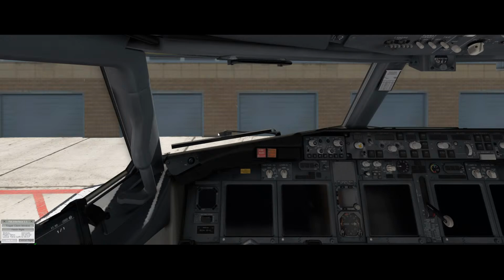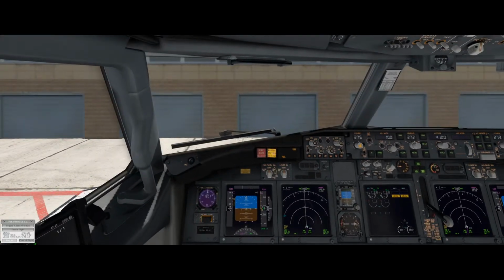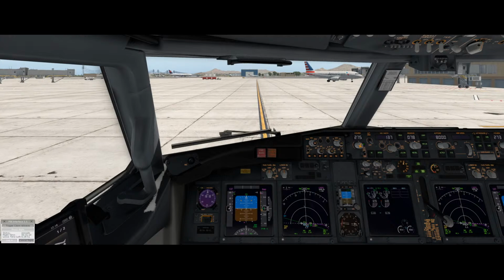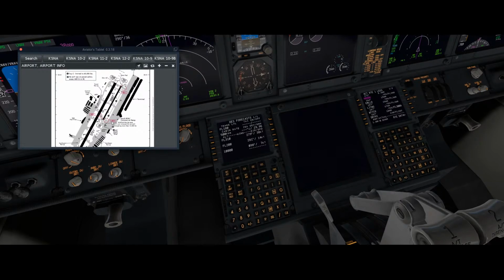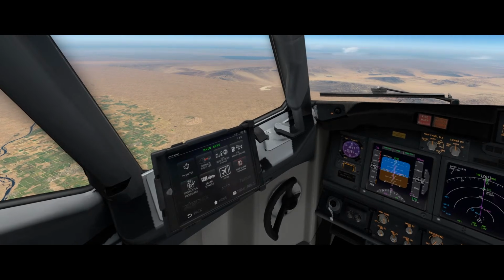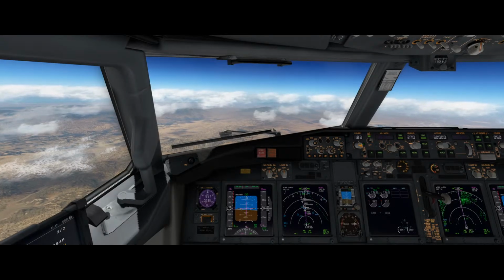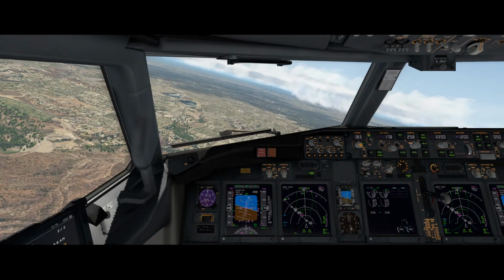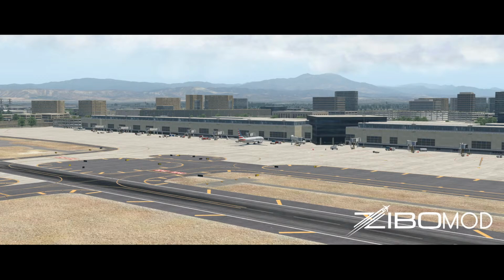FSE+AAvirtual | PHX-SNA | Zibo 737-800 | X-Plane 11 VATSIM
Another USA trip combining FSE and my first flight for AAvirtual. X-Plane 11.50b11 OpenGL and Zibo 3.42.10

Callsign: AAL2637

ROUTE: KEENS2 HRRBR EMLLD DSNEE4

Estimated times (Z):
OFF BLOCKS     1815
AIRBORNE       1830
LANDED         1928
ON BLOCKS      1936

BLOCK TIME     0121

PC Specs:
32 GB DDR4 2400 MHz
500 GB Samsung 960 Evo M2 SSD
EVGA GTX 1070ti SC Gaming 8 GB OC to 1803/8328 Mhz